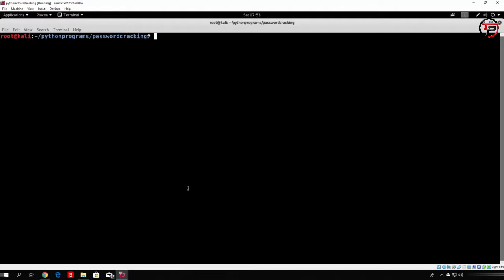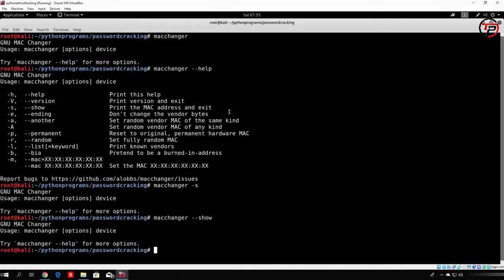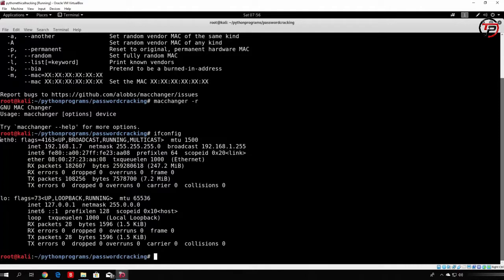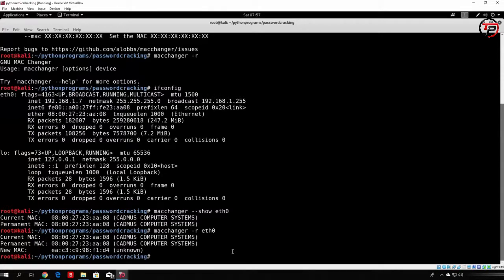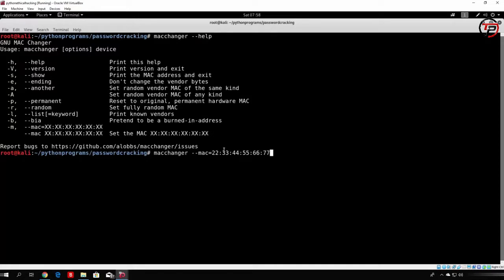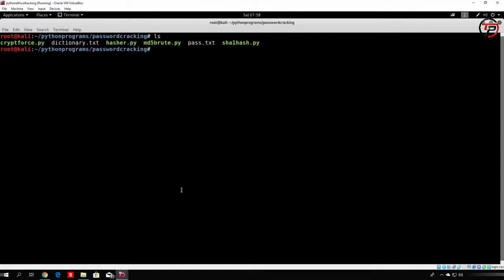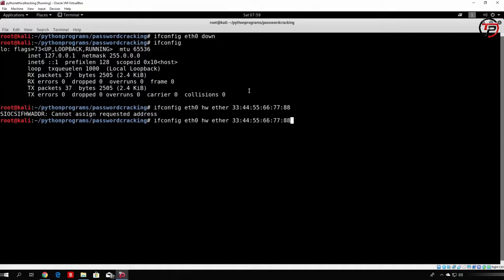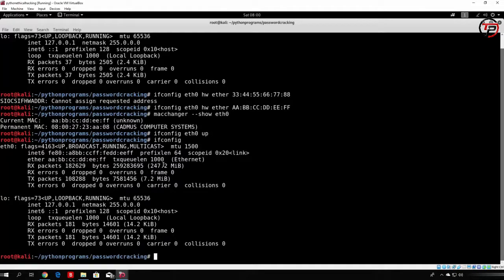Ethical Hacking #27 : Changing MAC address manually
Changing MAC address manually,

A MAC address is a permanent, physical and unique address that is assigned to a network interface–by the device manufacturer. However, some people, like me, would like to increase anonymity, impersonate other devices, or even bypass filters. Hence, by changing the MAC address one can accomplish that.

Usually, in terminal, by typing three lines of system commands, one can change the MAC address of a specific interface. For example, if I want to change the MAC address of wlan0, I would type the following.